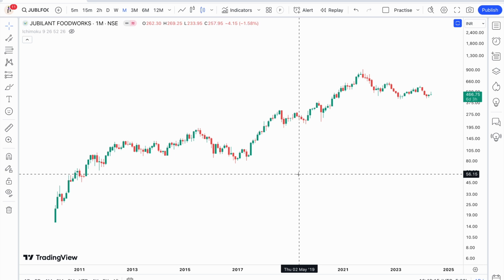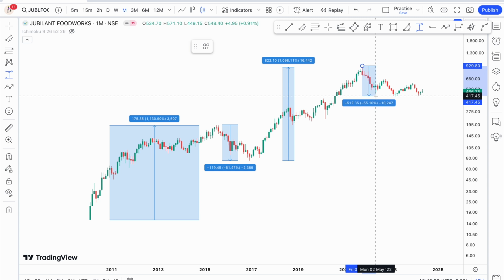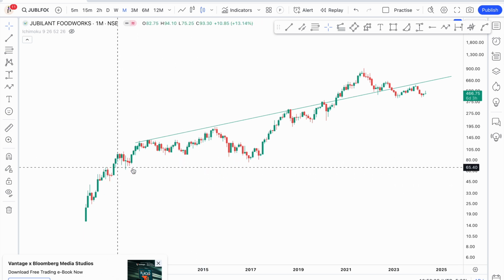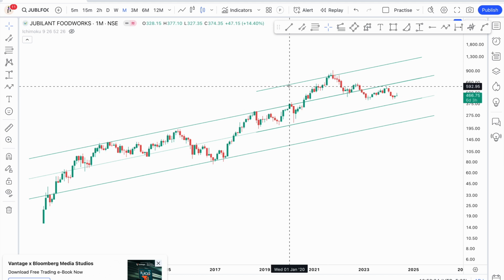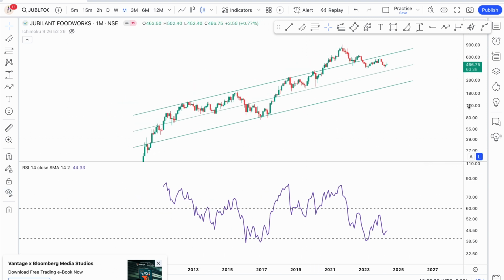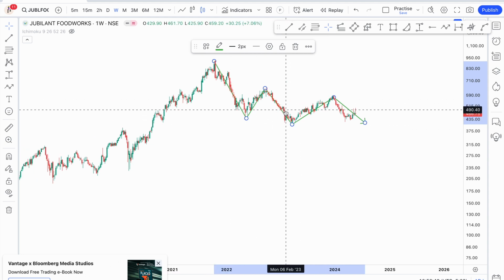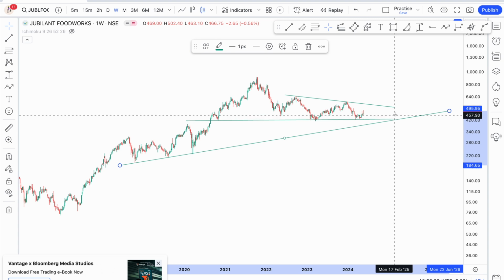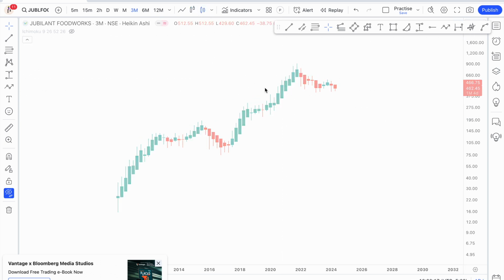Jubilant Foodworks Ltd Monthly Chart Analysis - 25 May 2024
In this video, We are analyzing Monthly chart of Jubilant Food Works Ltd by using chartpatterns, structure, trendline, channel, supportandresistance.